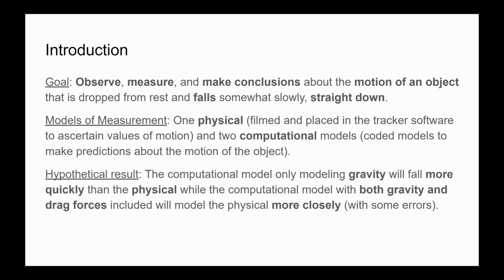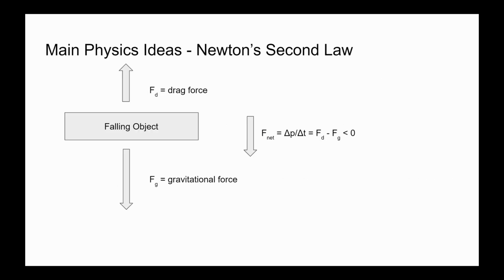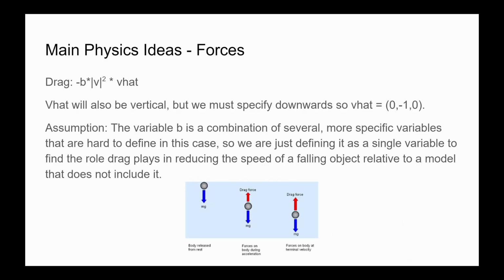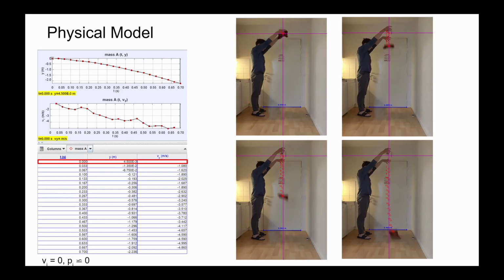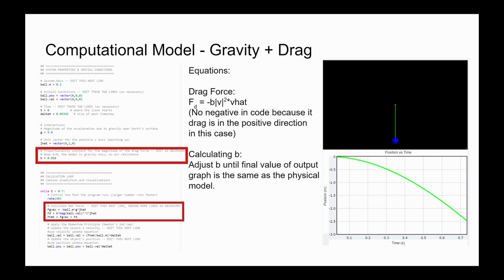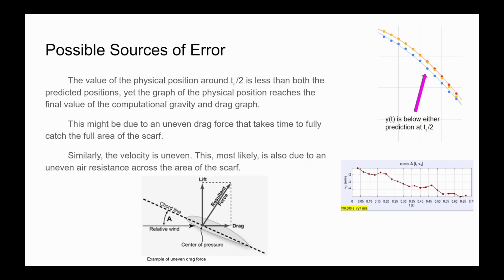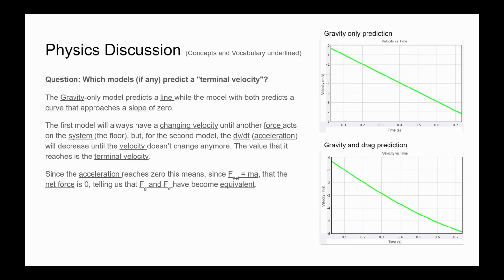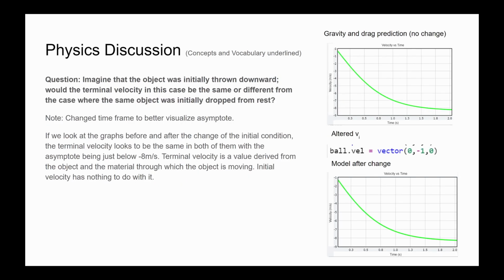PHYS 2211 - Lab 2 - Motion of a falling object